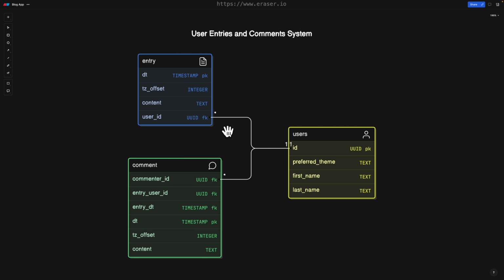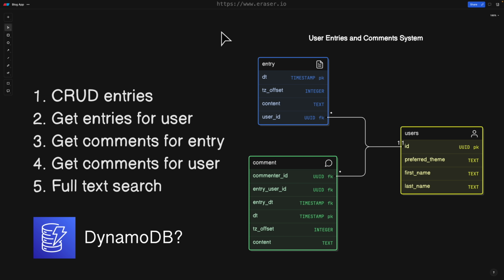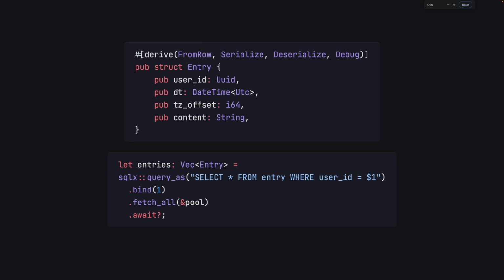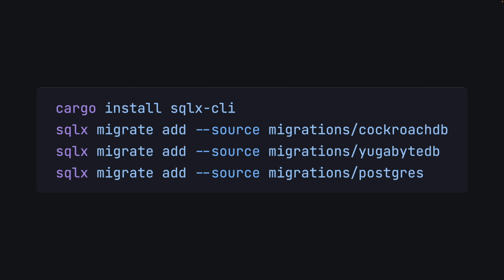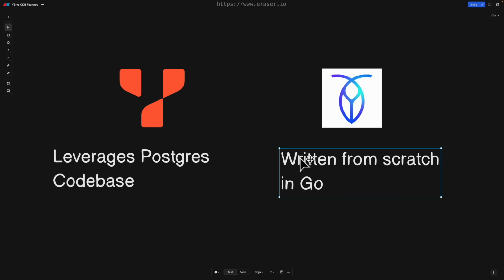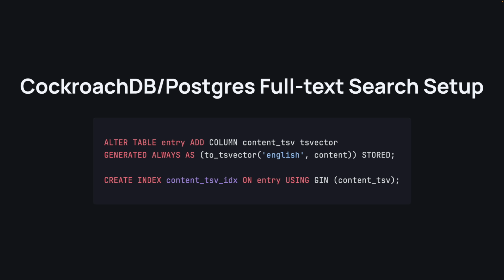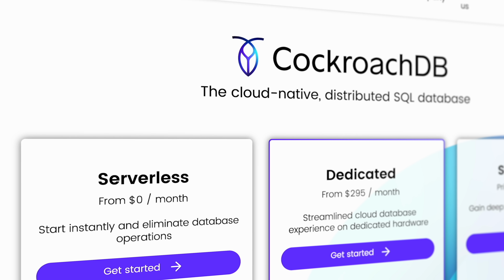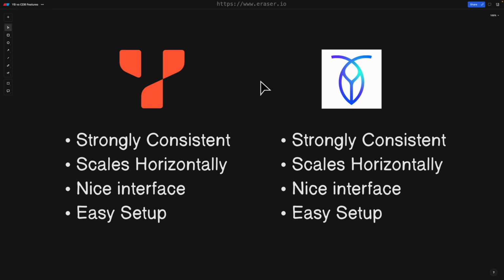Rust + Next-Gen SQL Databases = 😍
We look at distributed databases CockroachDB and YugabyteDB and how to integrate with them in a Rust application using the SQLx crate. Also a discussion about how they compare to PostgreSQL and AWS DynamoDB.

For many of the diagrams in this video I use Eraser

Microphone: Seinheiser 416
Lens: Canon RF50mm F 1.2L USM